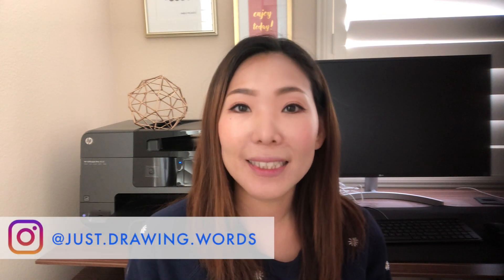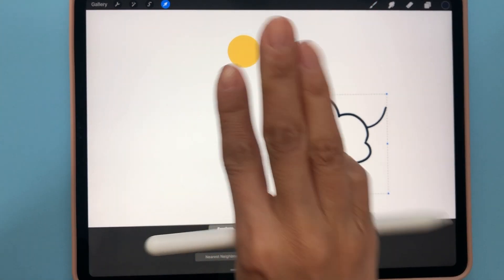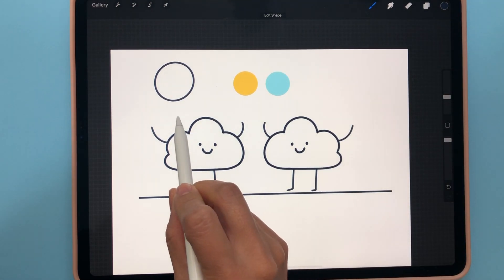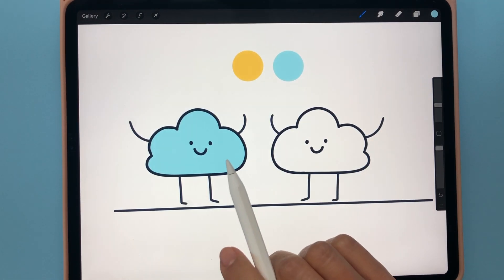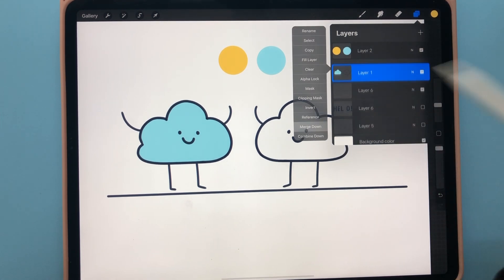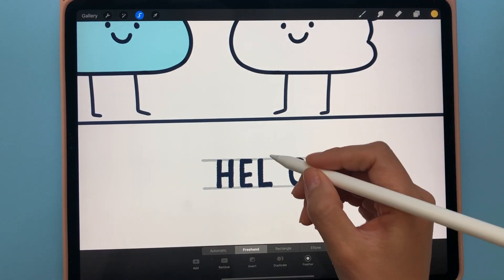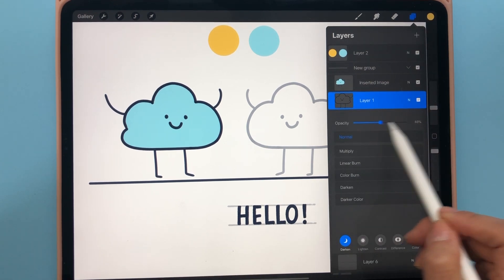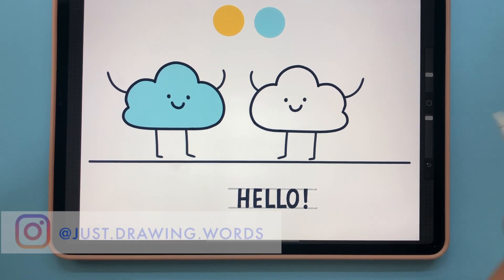10 Quick Tips for using Procreate 2019 (for complete beginners)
Here are 10 quick tips for those who are just starting out in using Procreate app!

These are super helpful tips that I wish I knew when I was starting out as a complete beginner.

I really hope that was helpful for you. If you liked this video, please give it a thumbs up so that I can create more of these for you! Also, if you have any suggestions or comments, let me know on the comment box below. I respond to every comments! :)

If you are interested learning more on how to use Procreate, check out these videos:

Please note that my channel is still fairly new, but I’m planning to upload more videos consistently about the following topics: lettering & illustration, Procreate & Adobe Illustrator, and all things relating to freelancing as an artist. So, if this is something that interests you, please stick around!

Soniaydesigns is a cozy creative studio focusing on telling brand stories through logo design, lettering, and illustrations. I have a great passion for spreading my knowledge to the creative community.